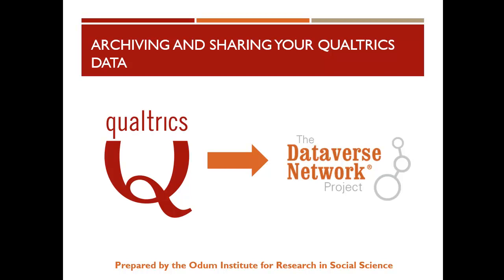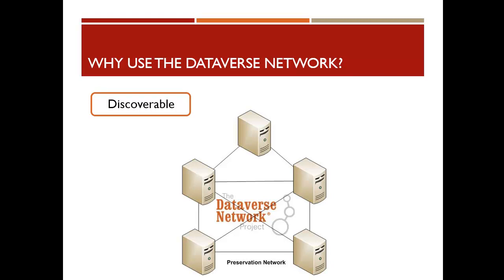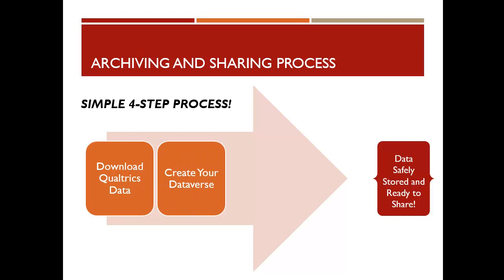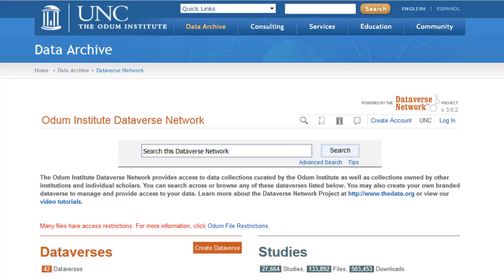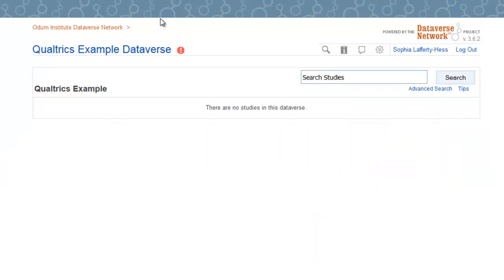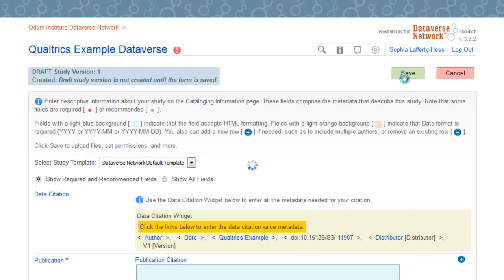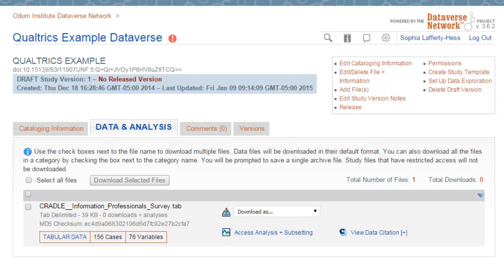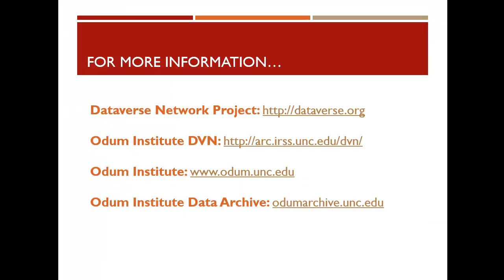Archiving and Sharing Your Qualtrics Data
This video demonstrates how to archive Qualtrics survey data in the Odum Institute Dataverse Network.